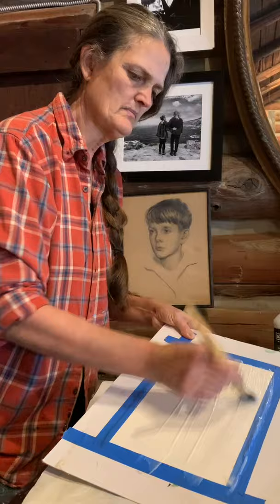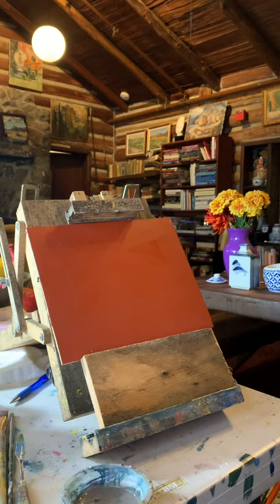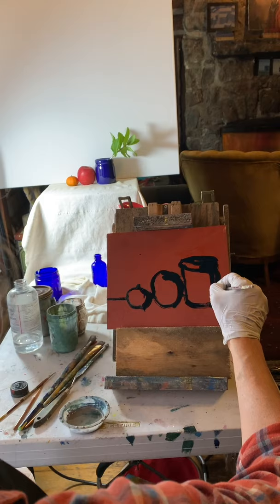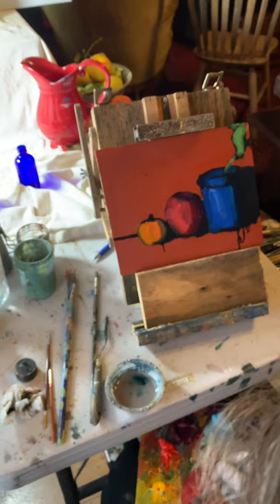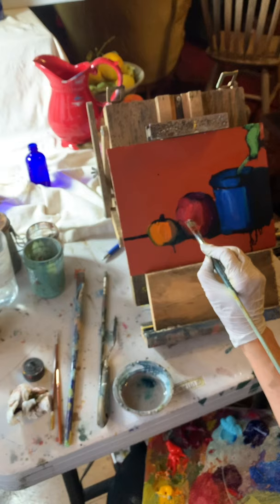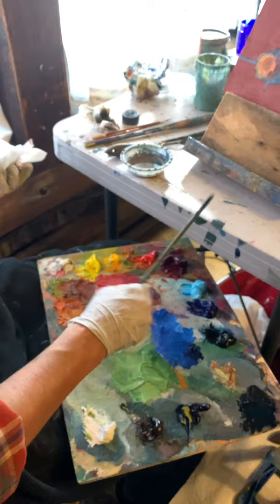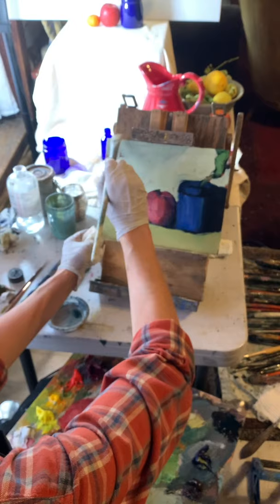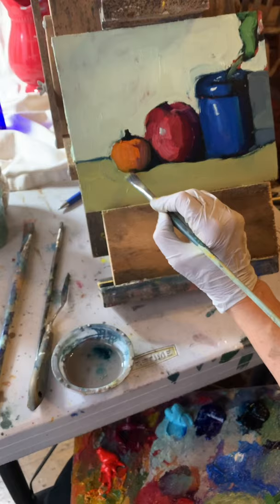Introdution to Still Life Painting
Erin Lee Gafill introduces a five-part instructional video on Still Life painting, specially produced for Isolation Art School